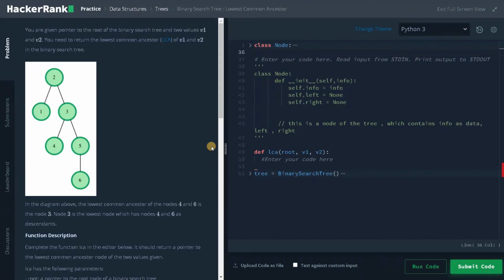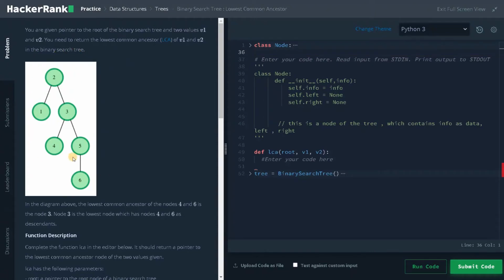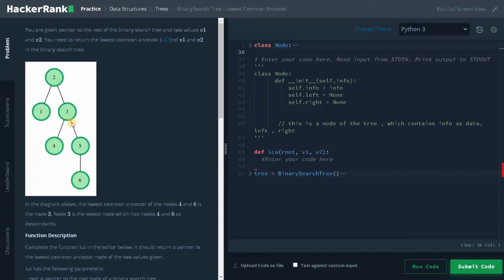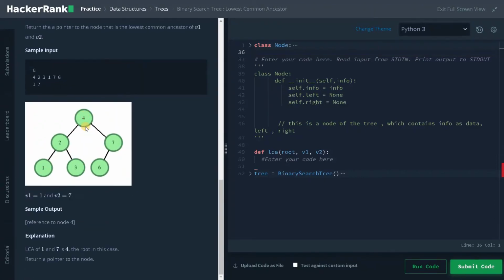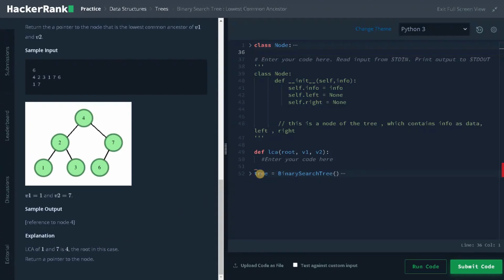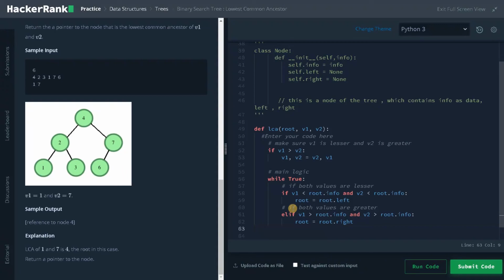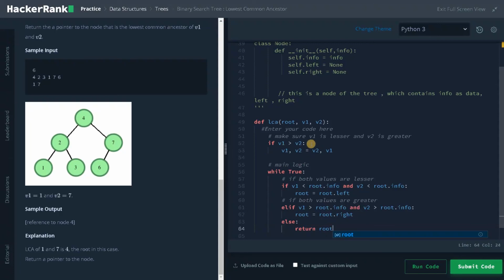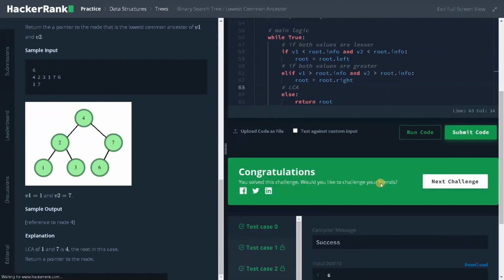130 - Binary Search Tree: Lowest Common Ancestor | Trees | Hackerrank Solution | Python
⭐️ Content Description ⭐️
In this video, I have explained on how to solve lowest common ancestor in binary search tree using loops in python. This hackerrank problem is a part of Problem Solving | Practice | Data Structures| Trees | Binary Search Tree: Lowest Common Ancestor and solved in python. The complexity of this solution is O (log n).